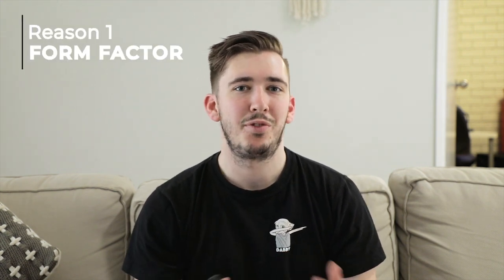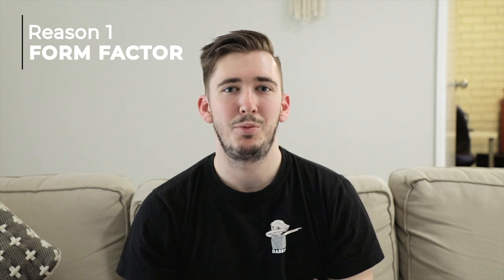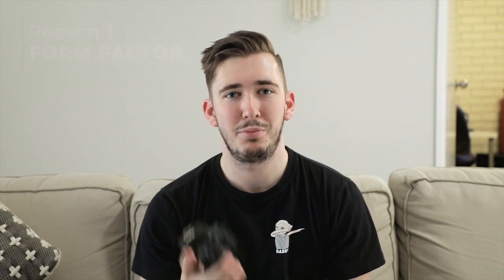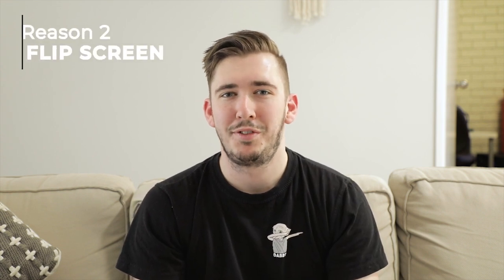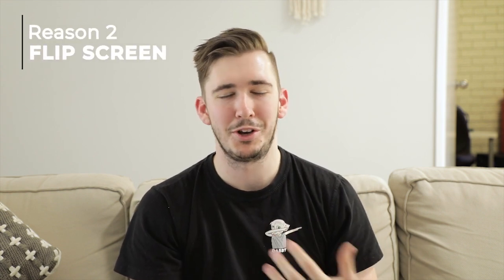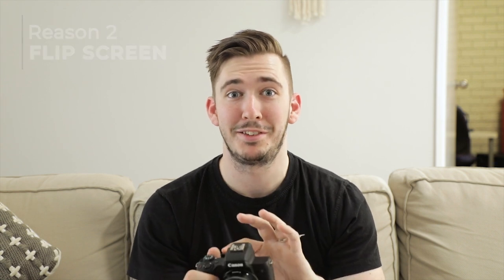Is this still the best vlogging camera in 2019? - Canon M50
Is the Canon M50 still the best camera for vlogging? There are endless features on this camera making it perfect for vlogging and filming on the go! It’s a great little camera that gives premium results at an affordable price.

We set out to find a budget friendly camera that would make vlogging more accessible to us, but could also match up to the quality of our Canon 5D mark IV. We can confidently say that the Canon M50 is that camera!